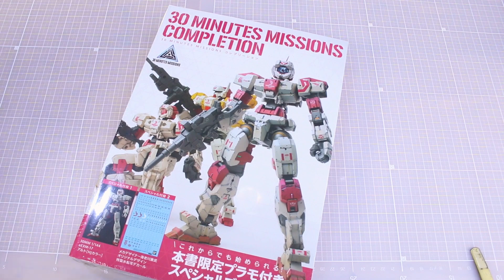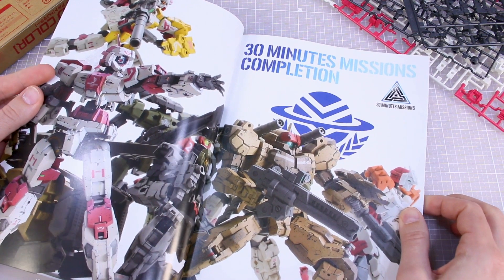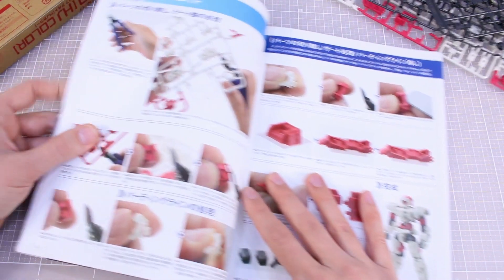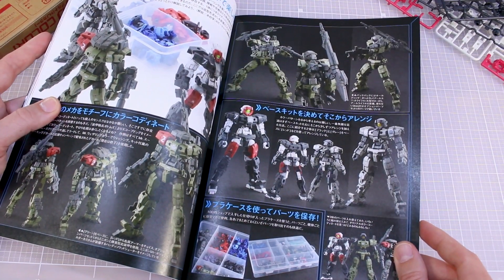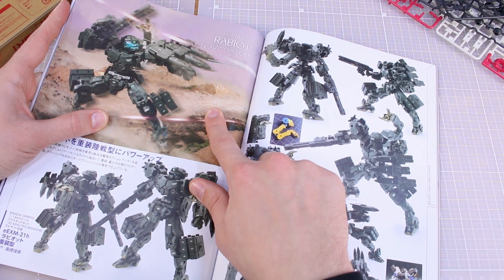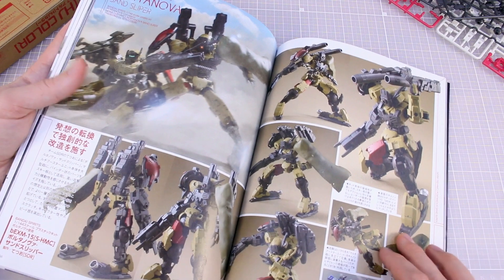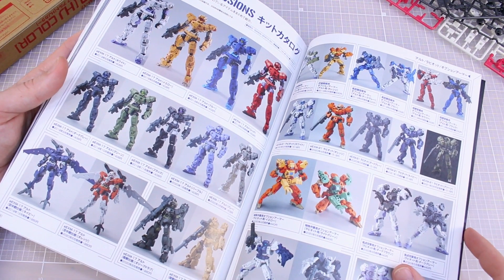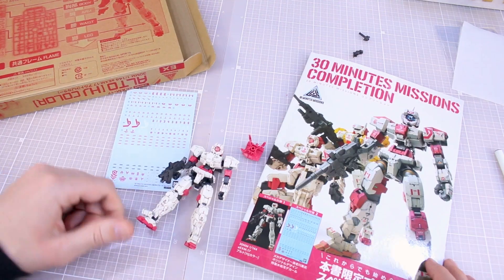30 Minutes Missions Completion - Hobby Japan Mook Review!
From Hobby Japan, it's a mook dedicated entirely to Bandai's 30 Minutes Missions line! Plus is also comes with a limited color Alto kit and exclusive waterslide decals!